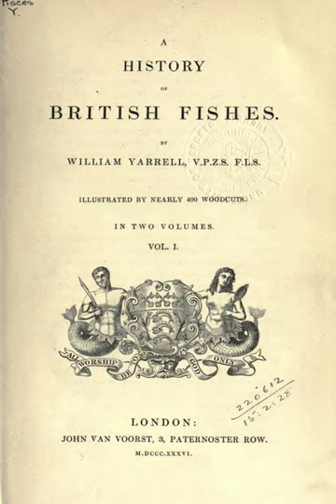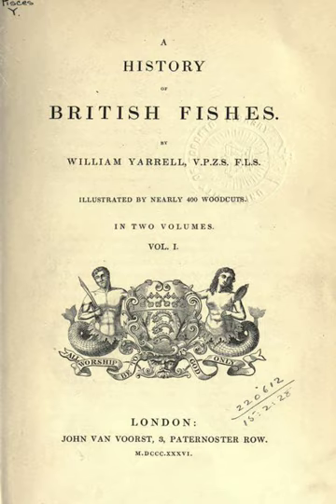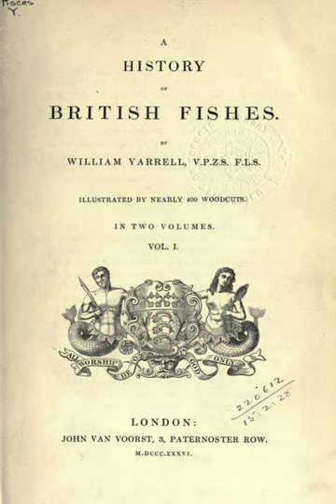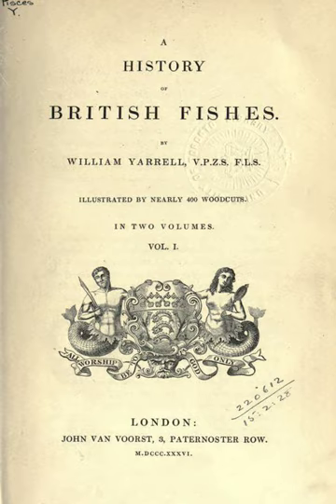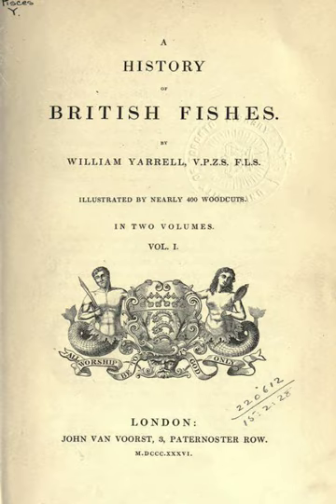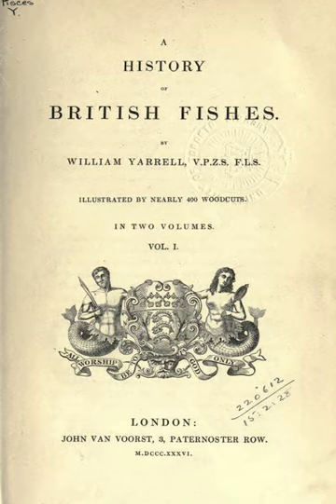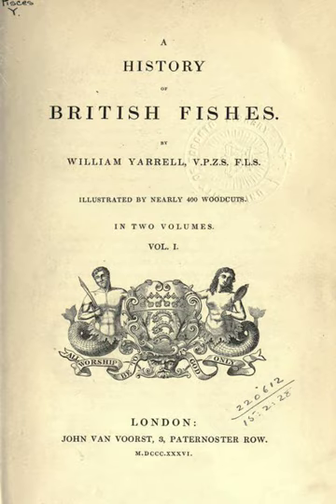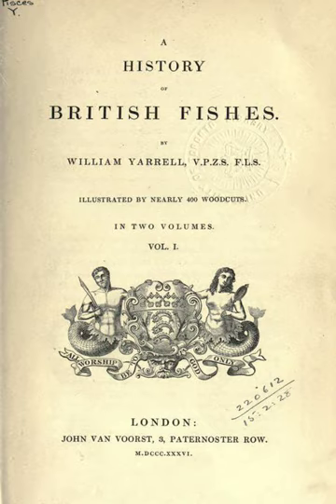A History of British Fishes - Wikipedia Spoken Articles